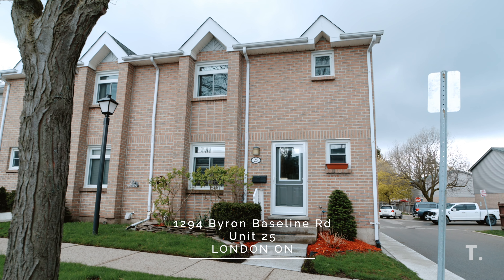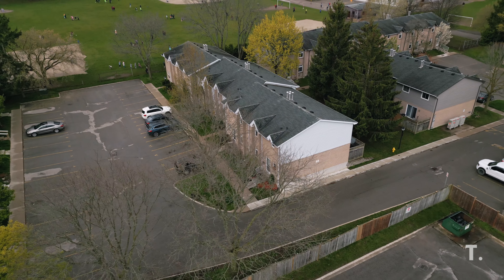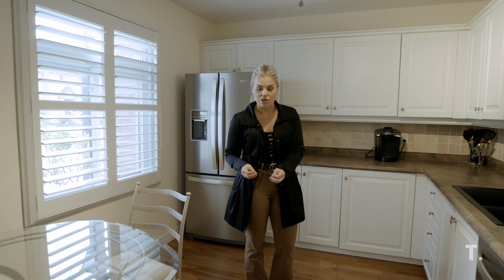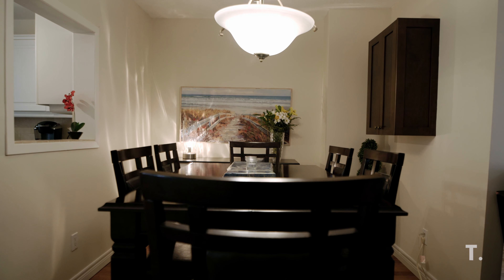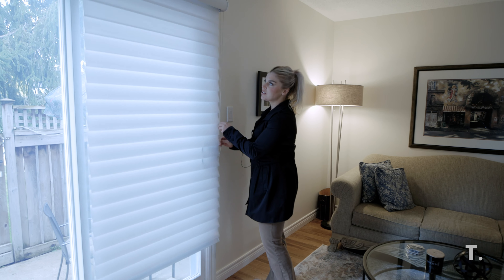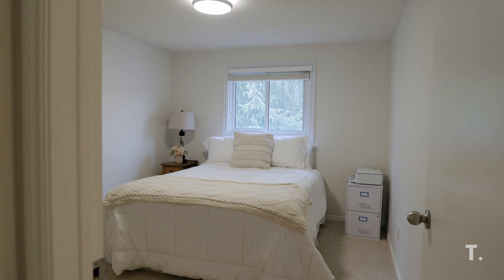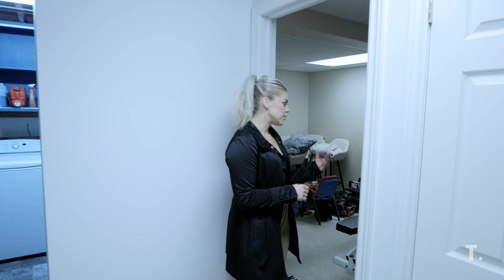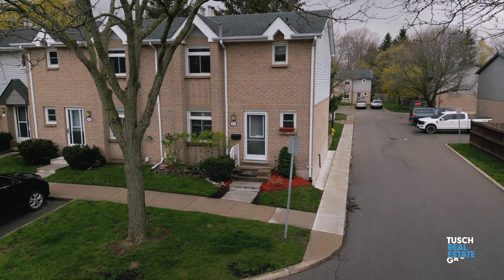Townhouse located in the heart of the desirable Byron community.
✨  Just Listed ✨
$514,900.00
MLS# 40410327

📍 1294 BYRON BASELINE Road Unit #25, London, Ontario N6K 4G8📍

!! END UNIT !! This fully finished 3-bed home has been tastefully updated, boasting both an attractive exterior and a beautifully designed interior. One of the most striking features is the gorgeous hickory hardwood flooring that runs throughout the main floor. You will appreciate its private setting and peaceful location away from busy roads, with charming landscaping that enhances its curb appeal. Upon entering the front foyer, you'll immediately notice the updated entrance and powder room, both of which were renovated in 2020. Glass closet doors off the entrance lead to a walk-in front closet, making it easy to store all your shoes, coats, and even larger kitchen appliances. The kitchen is spacious and functional, with ample room for a breakfast table, ideal for enjoying your morning coffee while taking in the natural light through the window with California binds. The kitchen features clean, bright white cabinetry, updated stainless steel appliances, and a garburator installed in 2021. An opening to the dining room provides a seamless flow for entertaining guests and keeping the conversation going. Large dining room overlooks the spacious living room with a cozy gas fireplace. Glass patio doors open up to the back patio, offering the perfect space for relaxing with friends and hosting barbecues. The back patio also opens up to a beautiful greenspace, providing a tranquil setting for outdoor enjoyment. Upstairs, you'll discover a large 4 pc bath & 3 spacious bedrooms, all with bright windows and plenty of closet space. The lower level features a large family room & a bonus finished room, great for additional storage. The laundry room has finished floors and ample wall cabinetry, including a convenient station for folding clothes. Minutes away from parks like Boler Ski Hill and Springbank Park, which boasts scenic paths along the river and Storybook Gardens.

Book your private showing today!